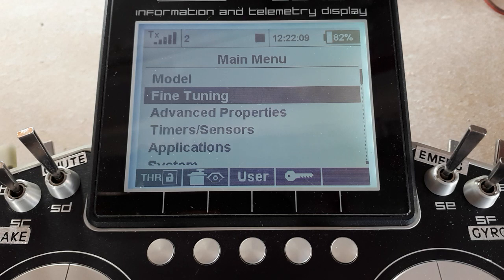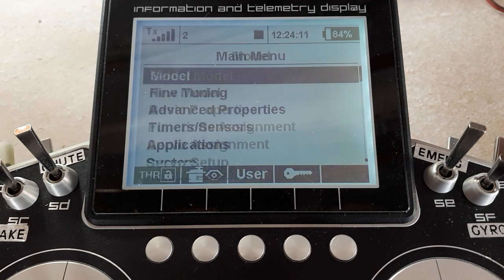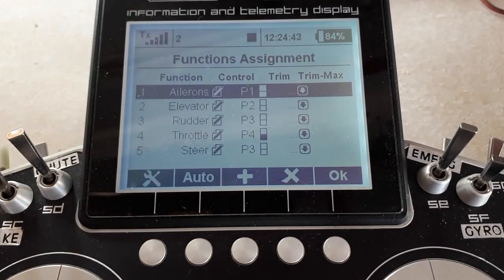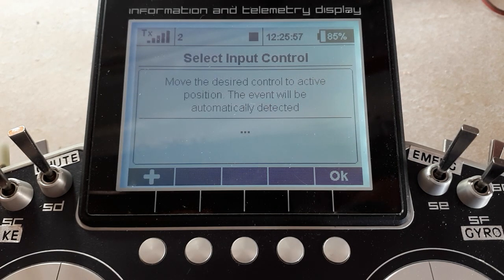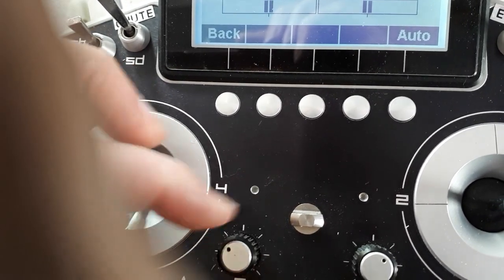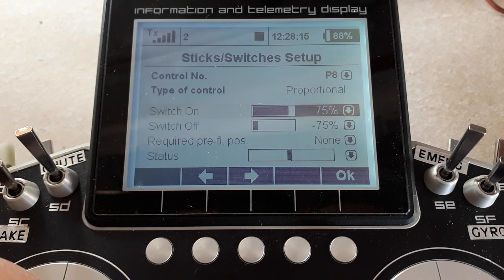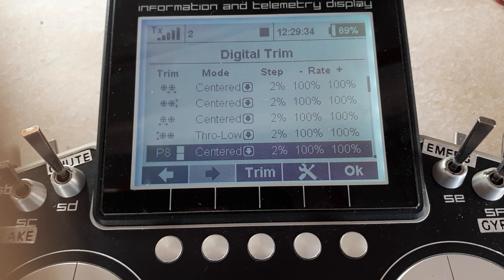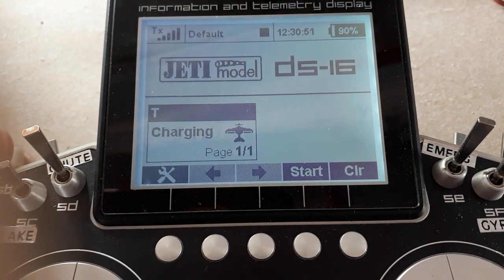Jeti - create your own digital trims and digital controls! Episode 1.